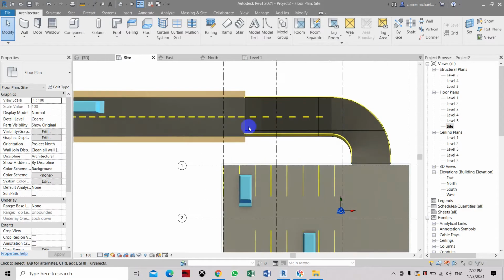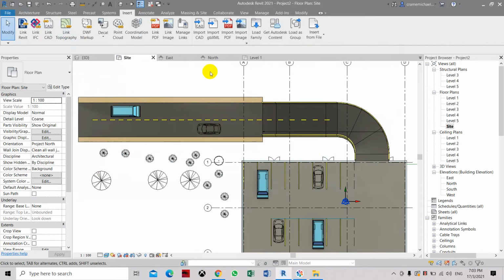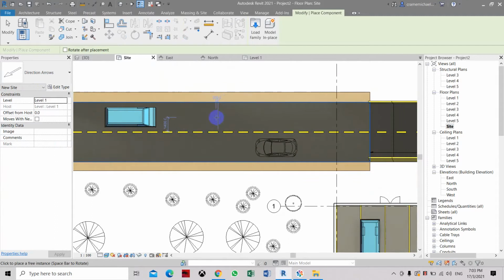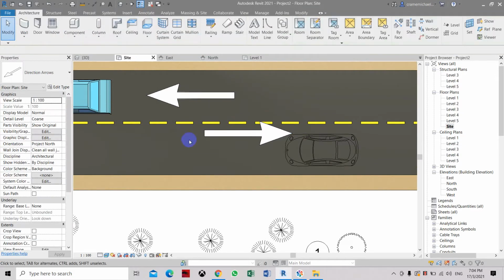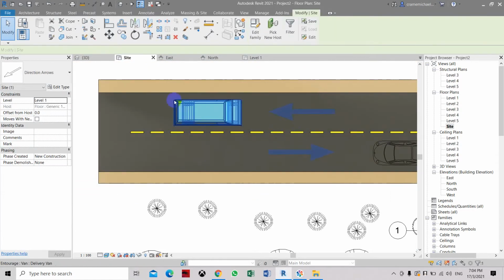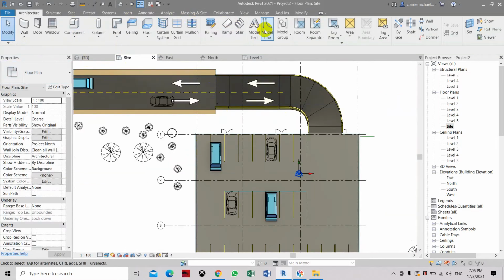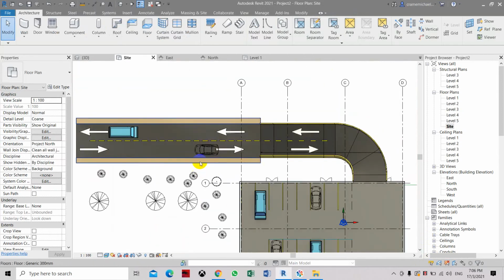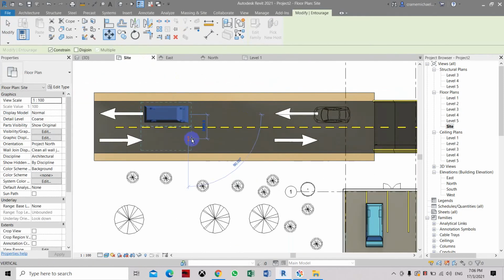Directional Arrow Road Marking Family In Revit